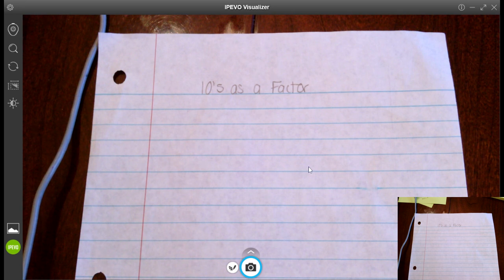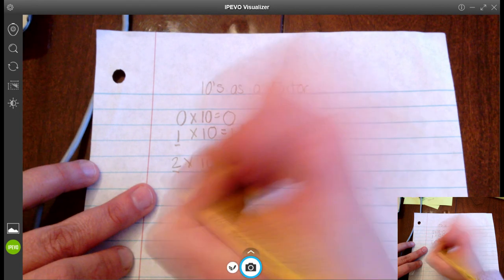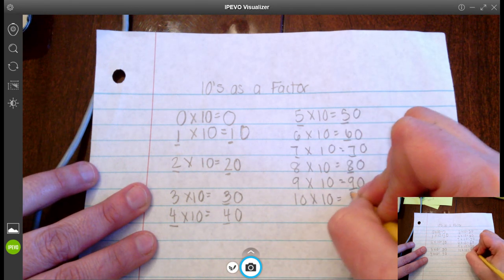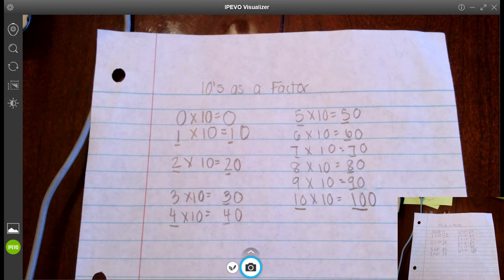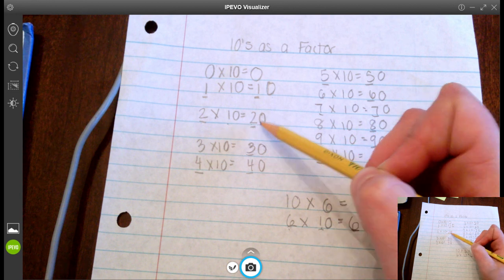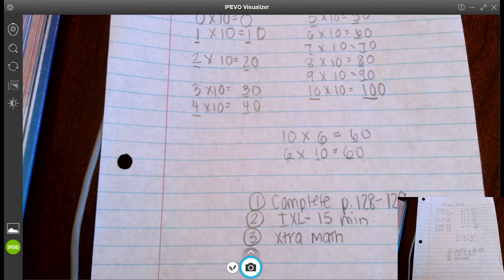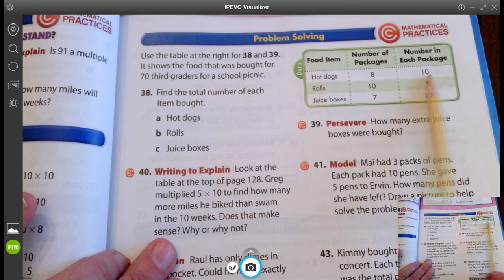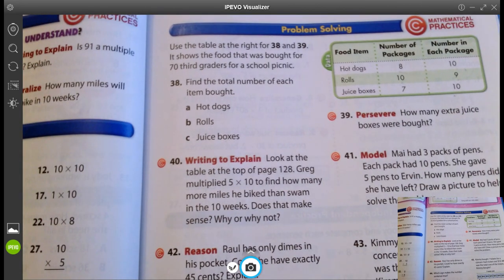10s a factor